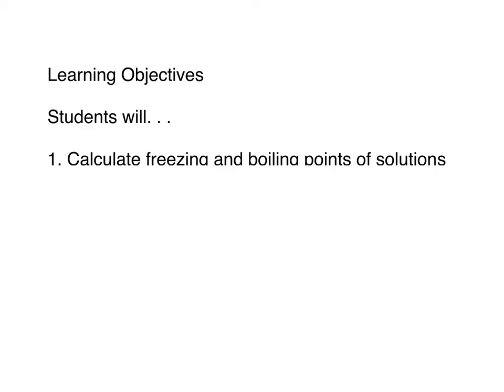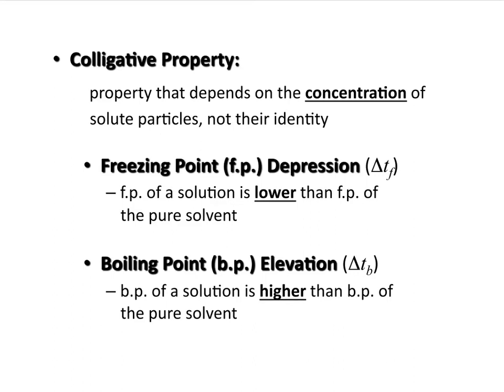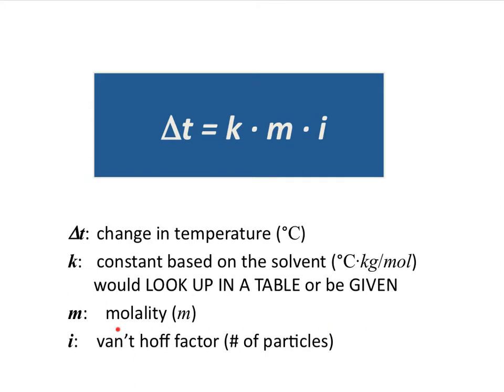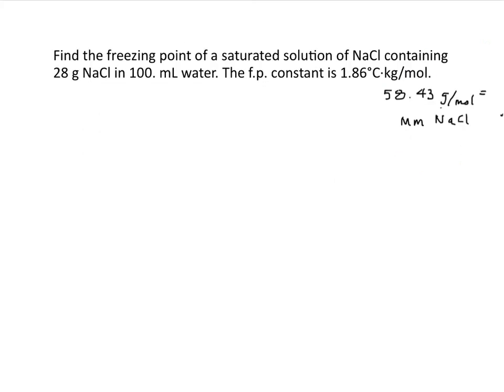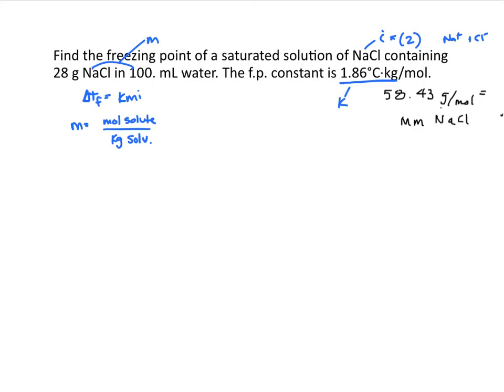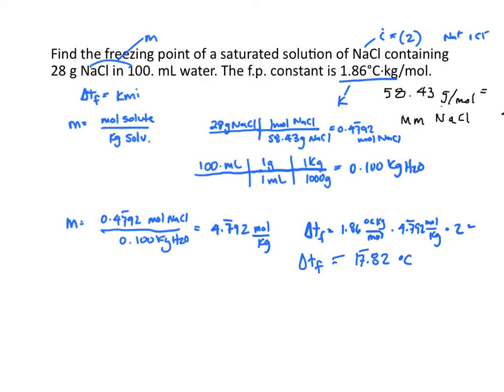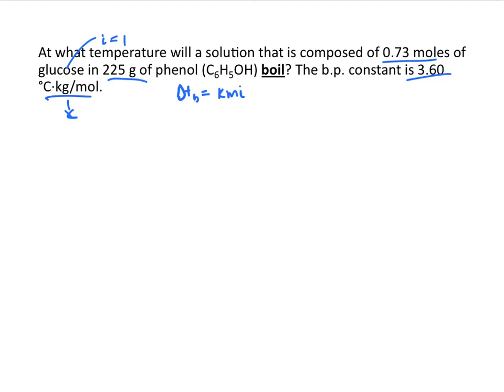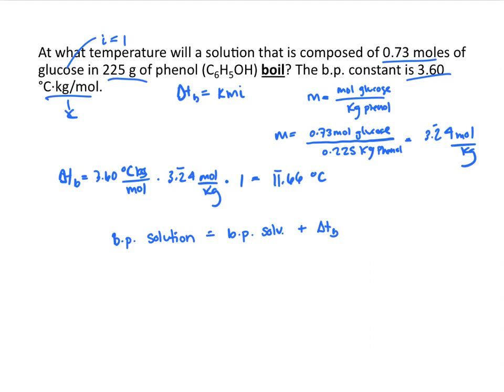Colligative Properties Boiling and Freezing Points-2017